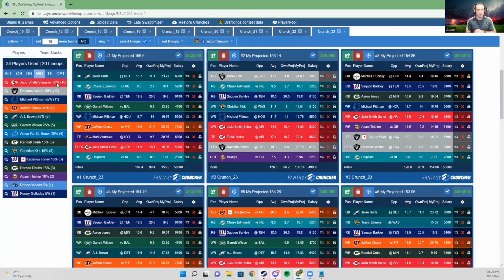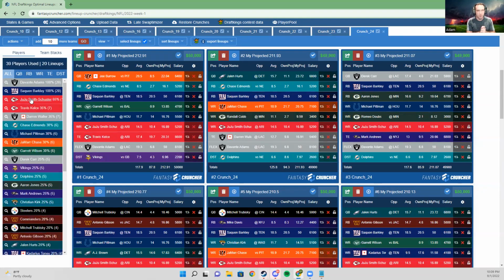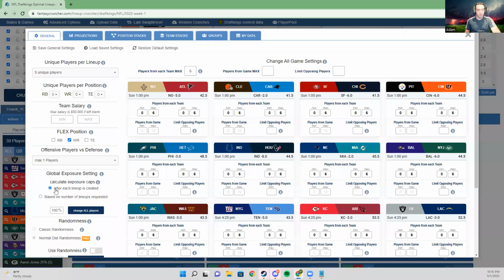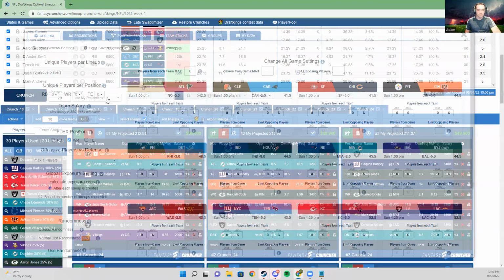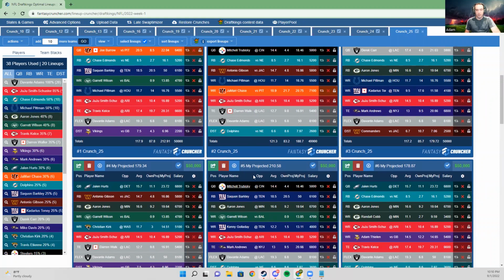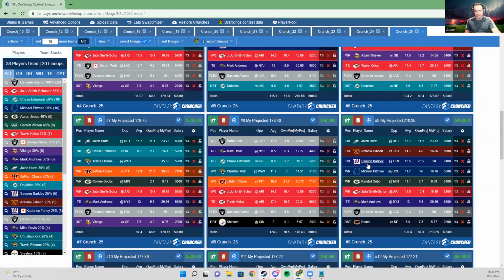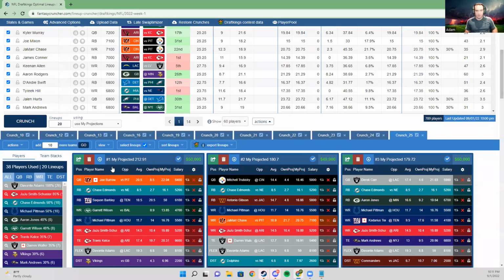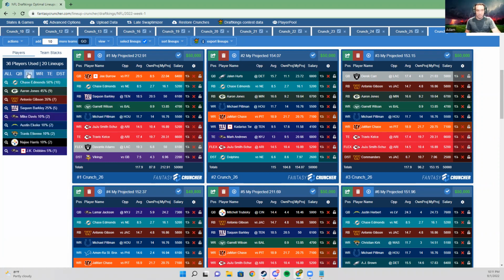Fantasy Cruncher NFL DFS Tips and Tricks - The Danger of Capping Exposure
This is a simple video meant to show the potential pitfall of accidental correlation when capping players' exposures. This applies directly to Fantasy Cruncher, but the concept most likely applies to any Optimizer which allows for Exposure Capping as well.

There are multiple solutions to this problem that typically bring their own set of issues. My solution typically is to tinker with projections.

Hope this content helps!